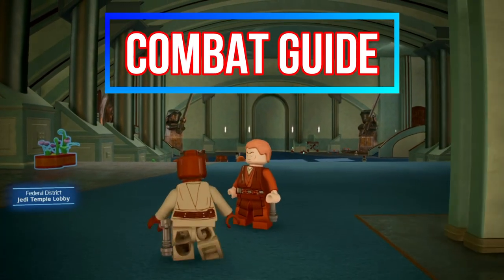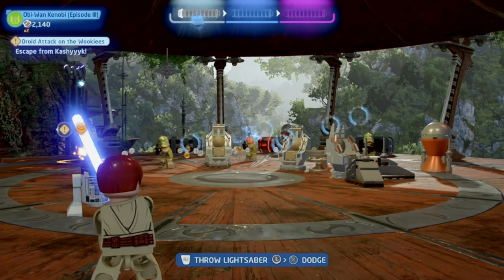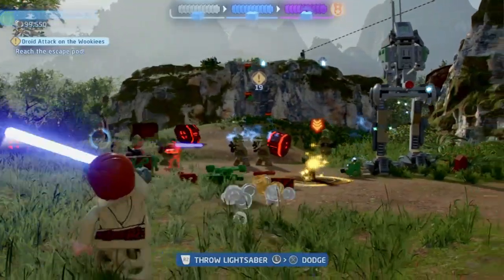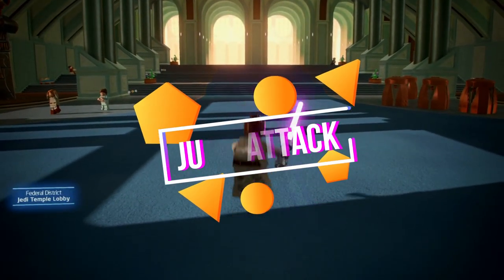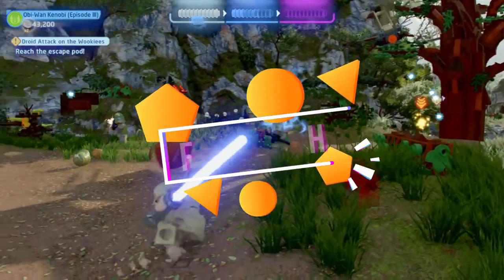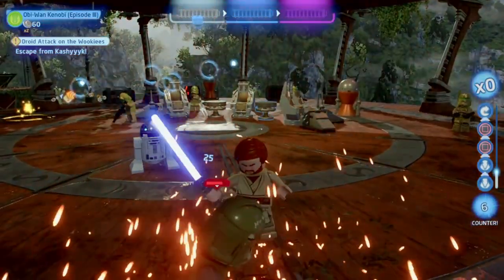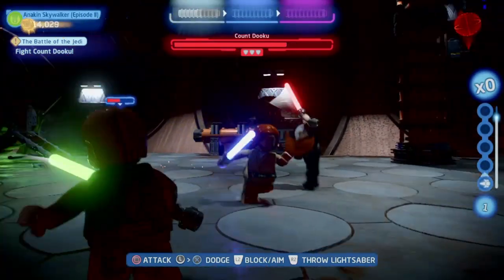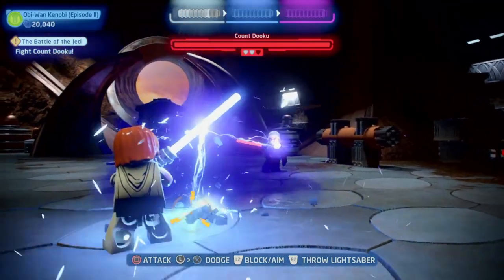FULL Lightsaber Combat GUIDE | LEGO Star Wars The Skywalker Saga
Hello There,
I created a new full Guide for the Combat in Lego Star Wars the Skywalker Saga. Anyway I hope you will enjoy the video and if you did make sure to drop a like and consider subscribing to the channel for more amazing Star Wars Gaming Content.